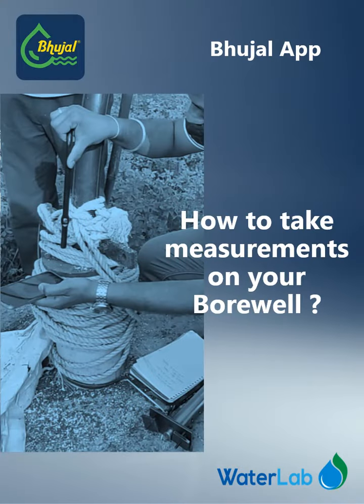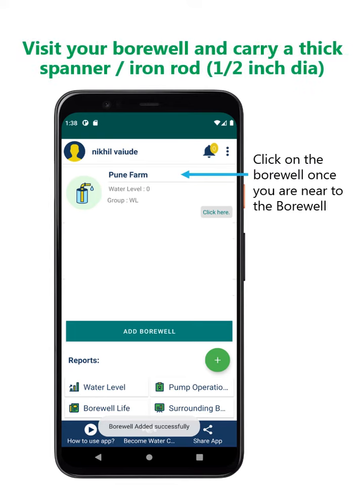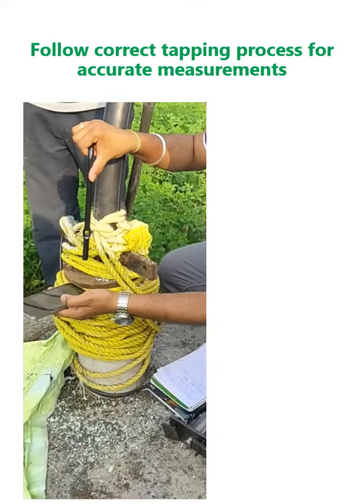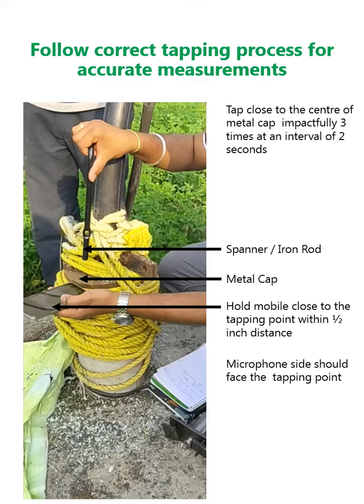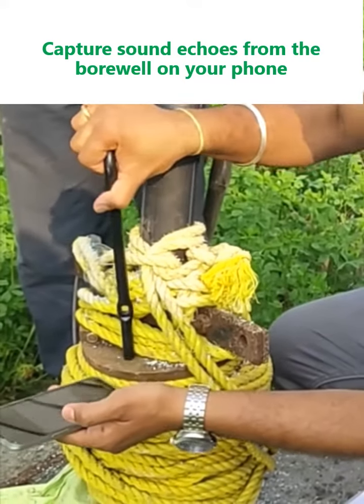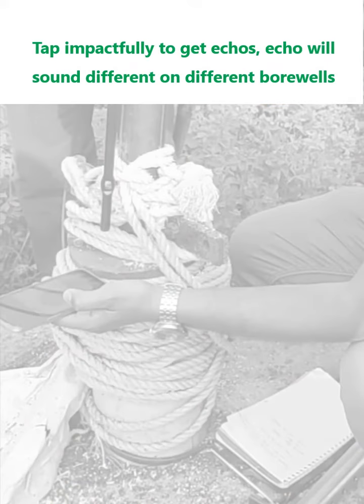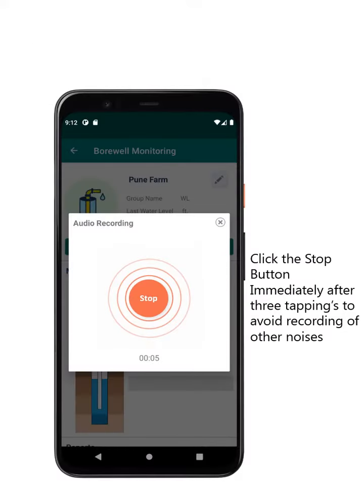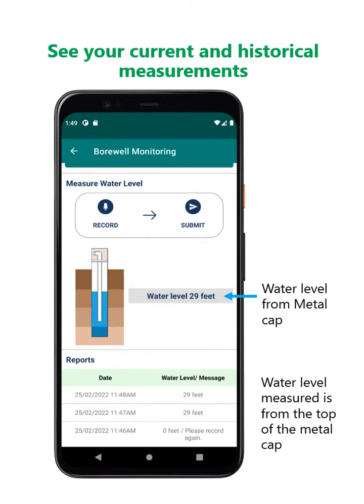Bhujal APP English Take Readings English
Please check the “How to use the App” video in the app for correct measurements.

3 loud tappings (vertically) on a borewell top metal cap with a strong iron rod or spanner at 2 seconds intervals each.

Hold your phone close to the tapping point.

Tap heavily to generate an echo from the borewell.

Deeper the borewell, heavier should be the tapping

Maintain silence during 3 tappings.

Record sound echoes from the borewell in the App while taking measurements.

Please take 3 consecutive measurements at a time and check if the results are consistent. If not, then repeat the measurements.

Consistent results indicate accurate results provided the tapping generates echoes.

Please take the first measurement on your own borewell.

For any queries, write to us in “Service Request” in the 3 dot menu in the App